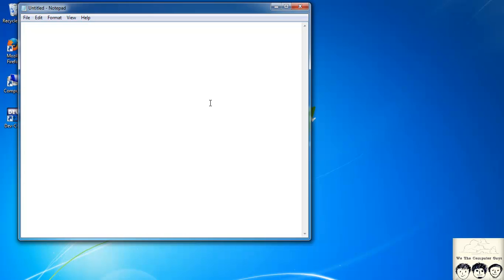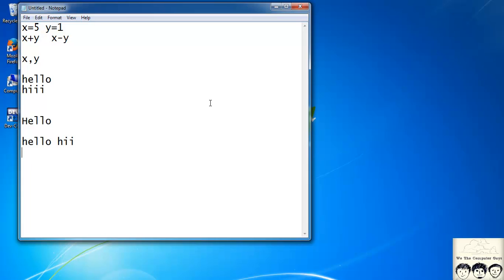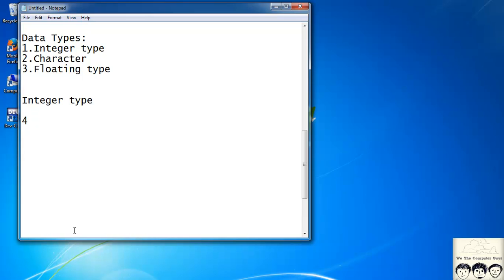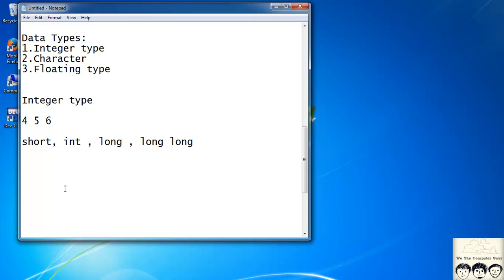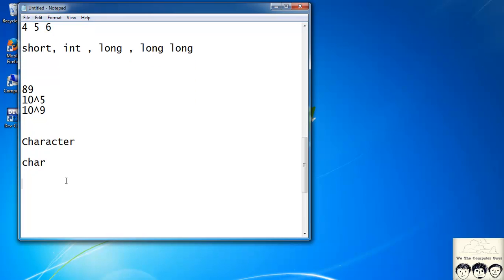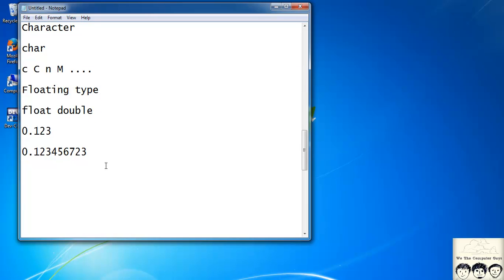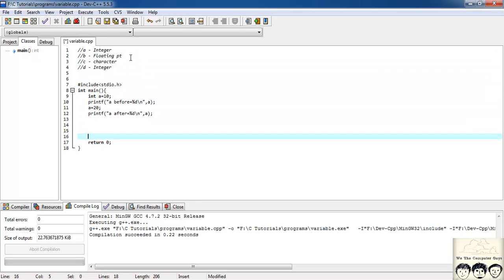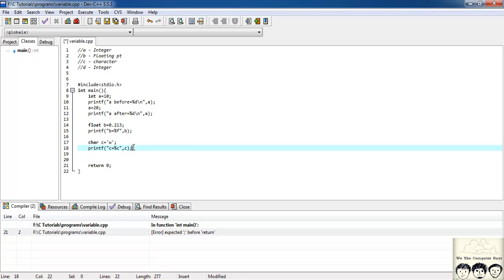C Programming Language Tutorial-Lect 3 Variables and Data Types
This video explains the data types in C and also various rules for assigning variable names.

We The Computer Guys
Shreyas Zagade
Aakash Thakur
Ananya Jain